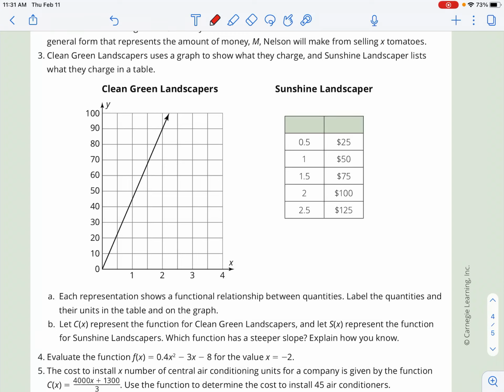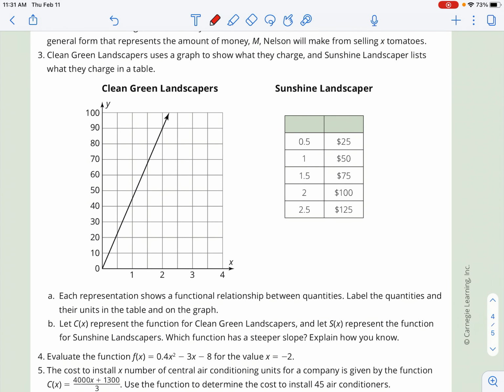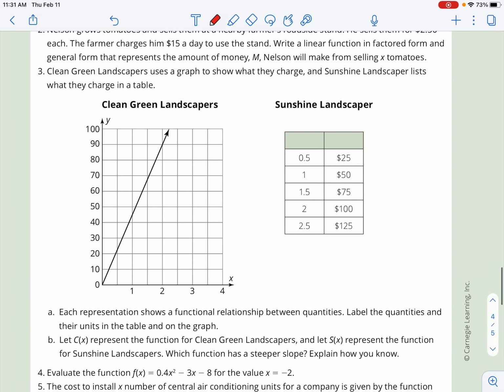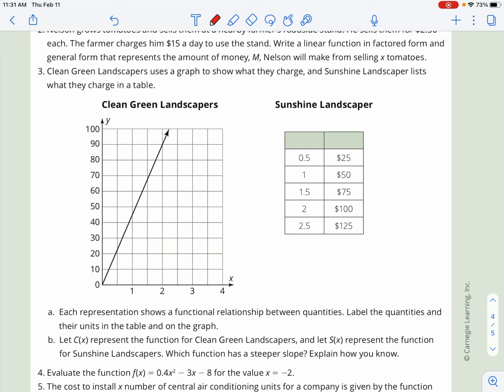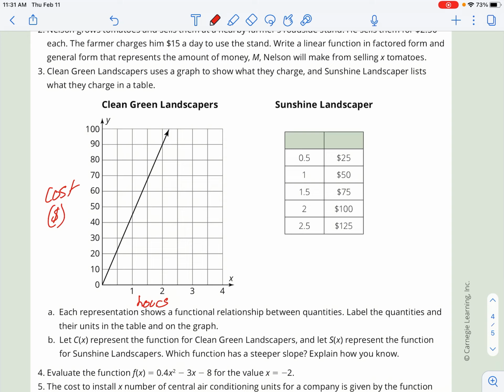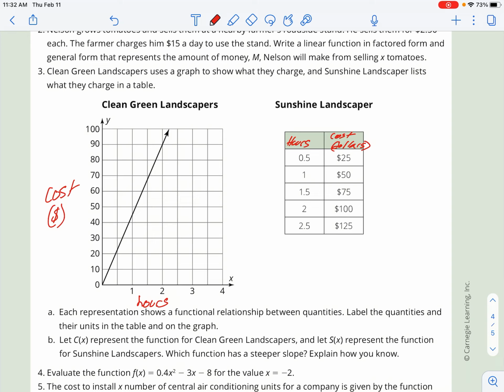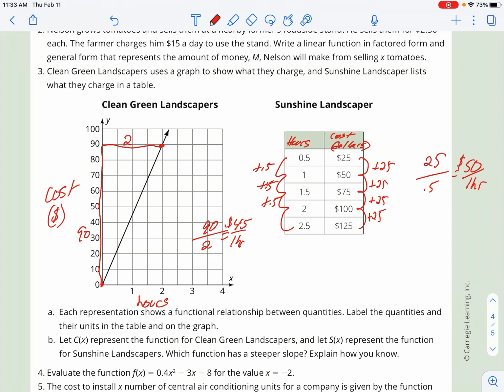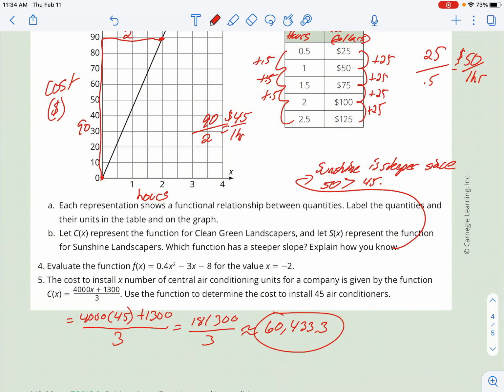Alg 1 Review 3,4 Assignment Mod 2 Top 2 L1